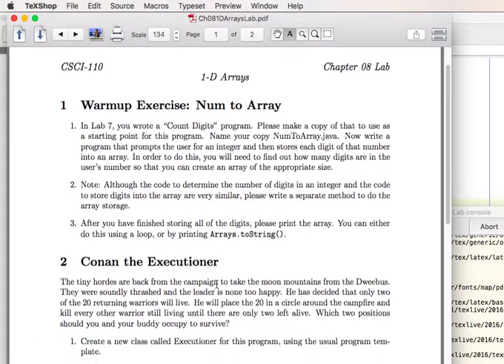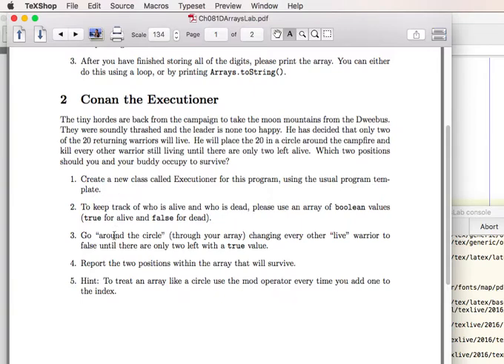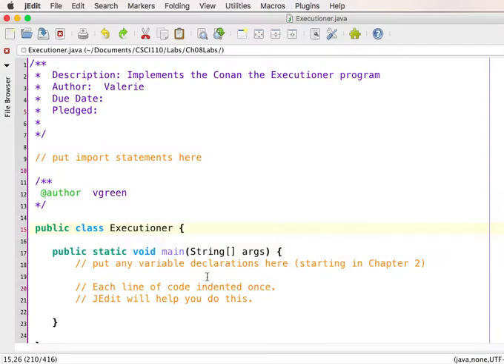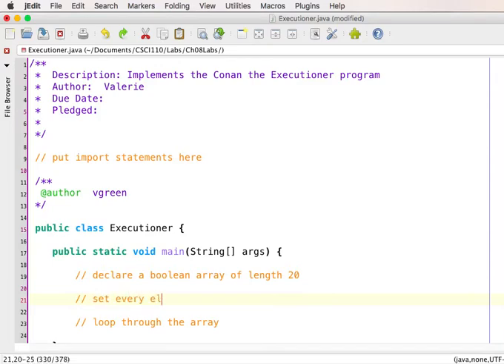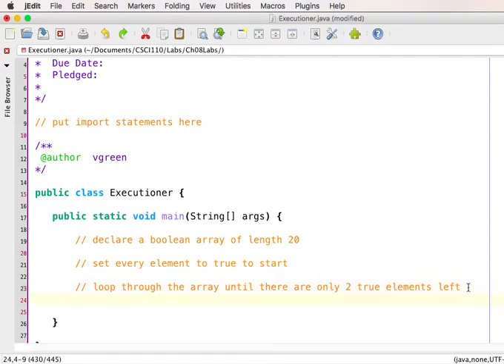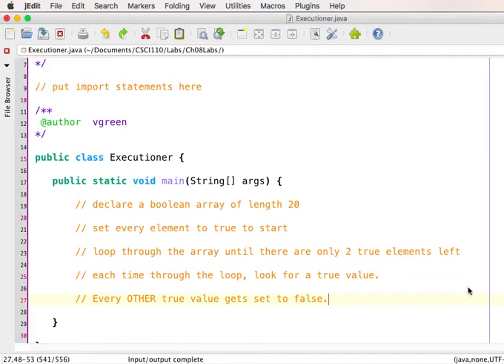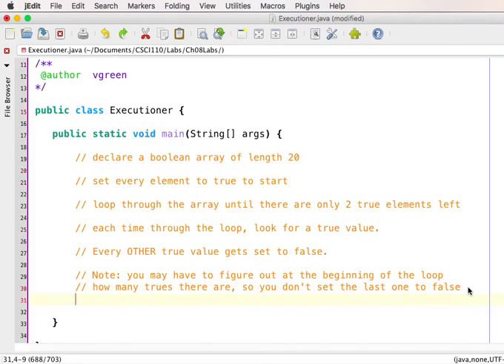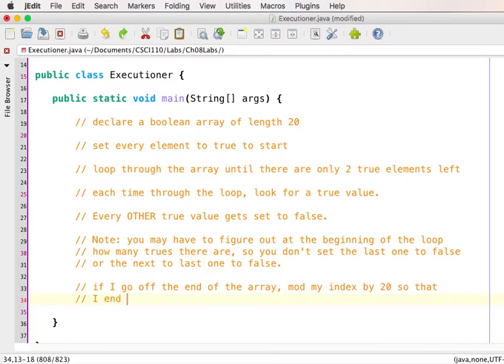Lab 8: "Conan" setup